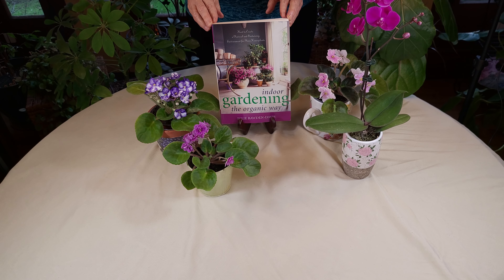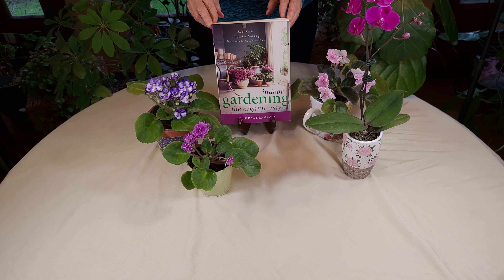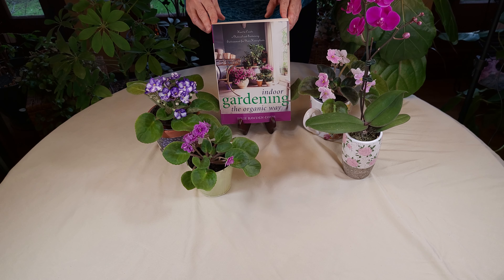What is Mulch and Mulching?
Find out what mulching means and how it can help your houseplants. A quick explanation of this method of placing amendments on top of your plant soil. Mulching significantly cuts down on the need to water houseplants and is beneficial to houseplant soil.